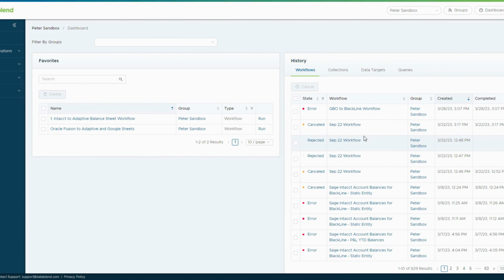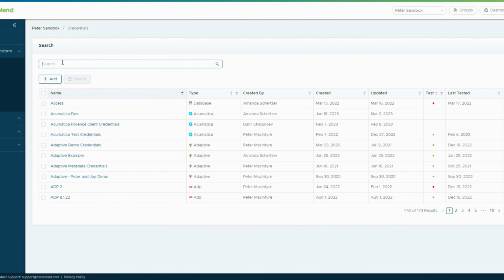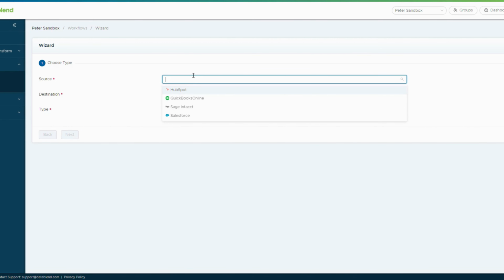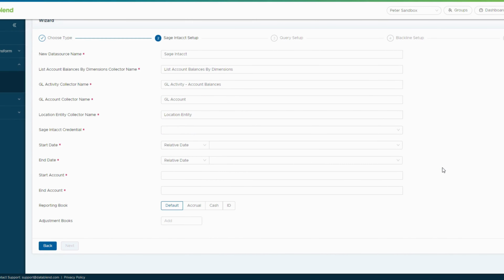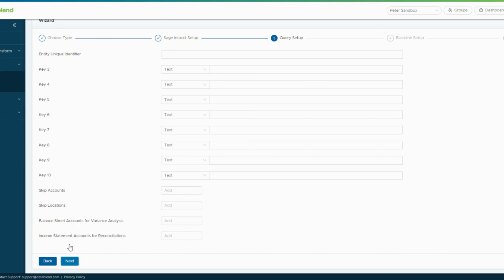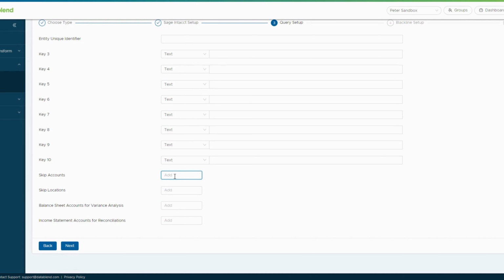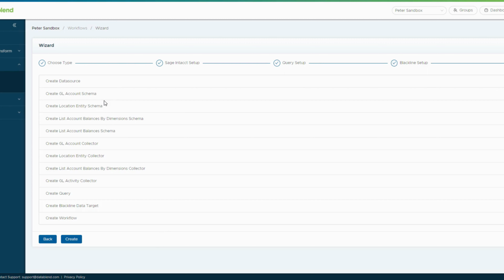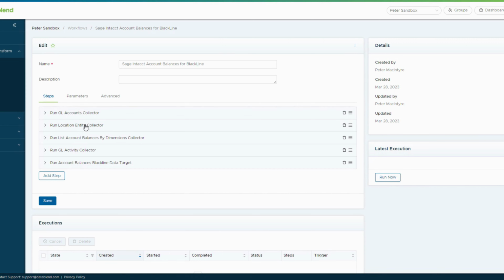Sage Intacct to BlackLine Integration via the DataBlend Wizard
Learn how to integrate Sage Intacct to BlackLine via the DataBlend Wizard